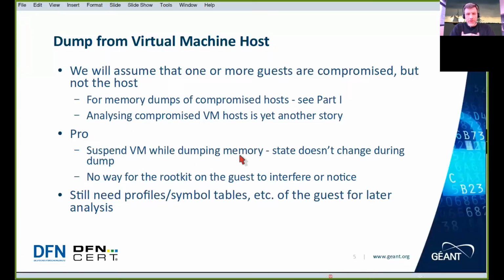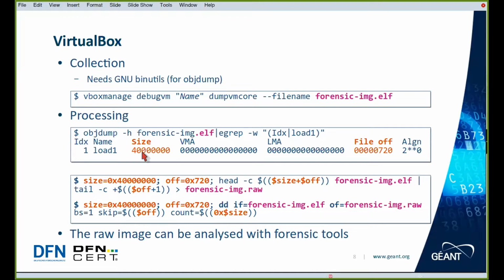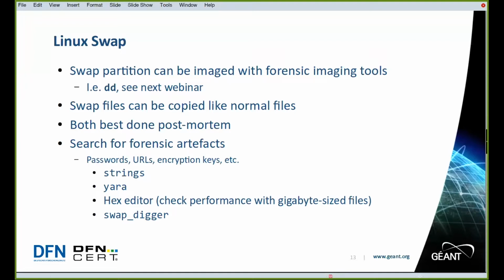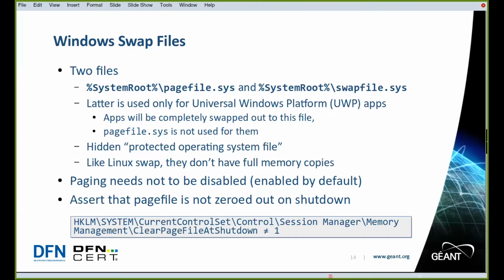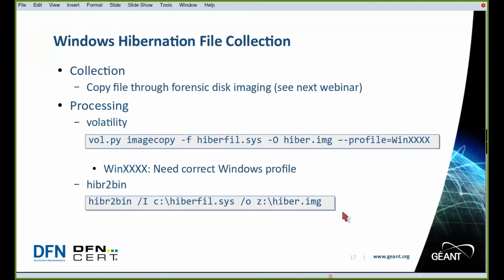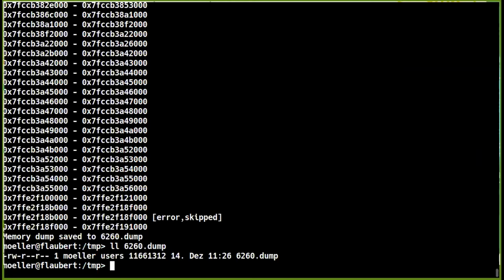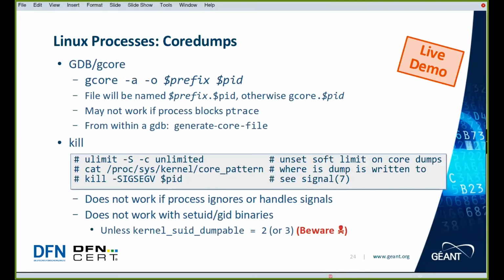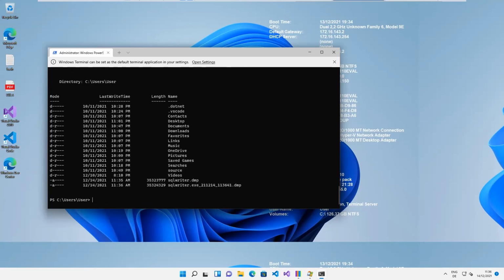IT Forensics for system administrators – Memory acquisition - Part 2 | 14 Dec 2021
Whatever malware is doing on a computer, the code to carry out its activity has to be in the random access memory (RAM). No wonder that investigating transient memory has become a hot topic in IT forensics over the last decade.

The previous webinar covered the basic, agnostic technique of acquiring memory through the use of kernel drivers and copying tools.

However, it  required access to the operating system with root or administrator privileges. This webinar covers advanced techniques that will relinquish some of these preconditions and are in some cases be better suited for doing the job of memory acquisition.

Presenters: Klaus Möller, DFN-CERT and Stefan Kelm, DFN-CERT
The online training “IT Forensics for System Administrators” is delivered by the WP8 T1 team within the GÉANT GN4-3 project, supported by the GÉANT Learning and Development (GLAD) team.

The first part of the programme consisted of 8 live online sessions running from 23 November 2021 until 27 January 2022.